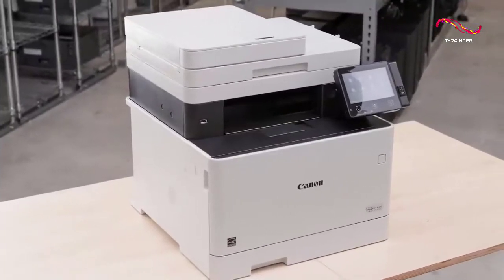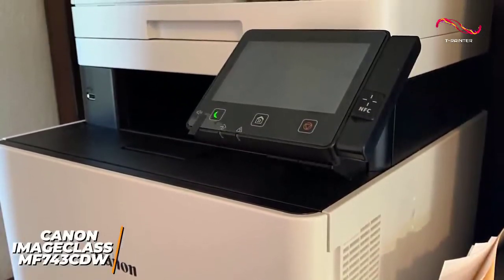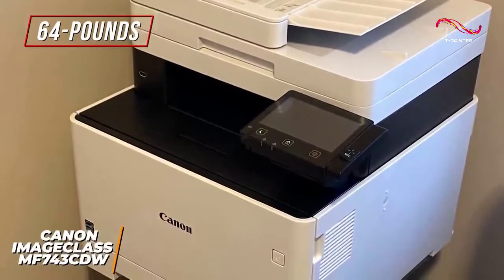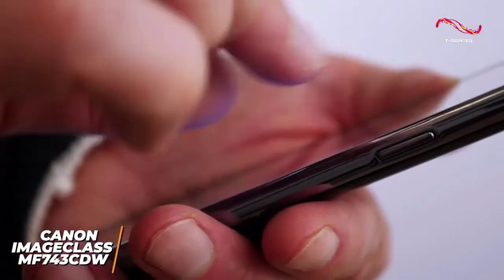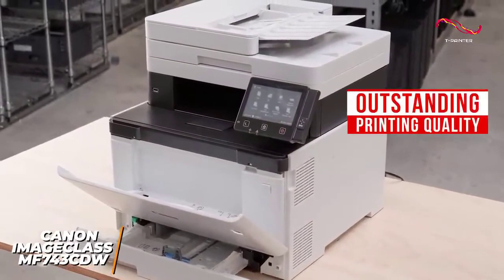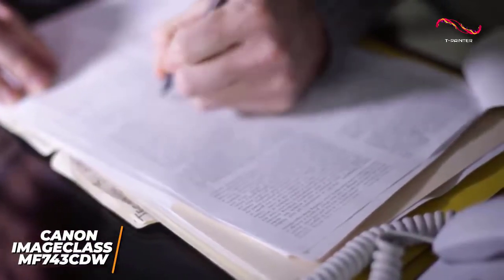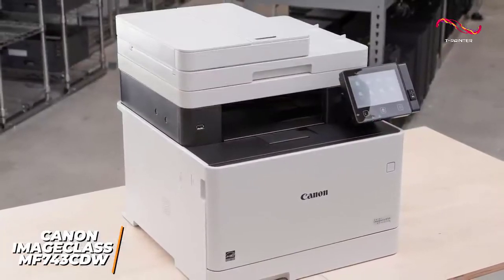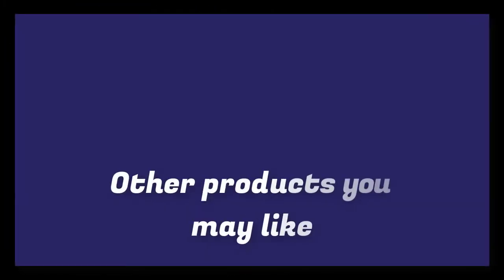Best Printers ( 2024 Updated links ) | 1 | Canon ImageClass MF743Cdw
(Note: Click on Show more for amazon Black Friday Offers Link )

amazon offer